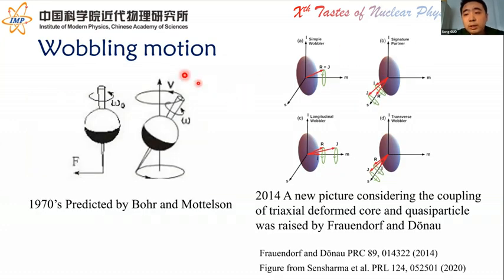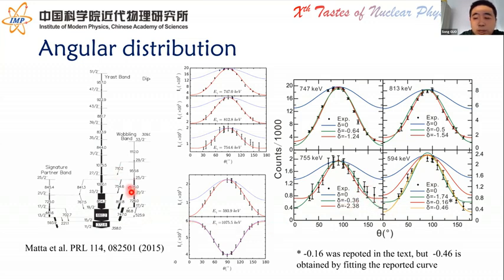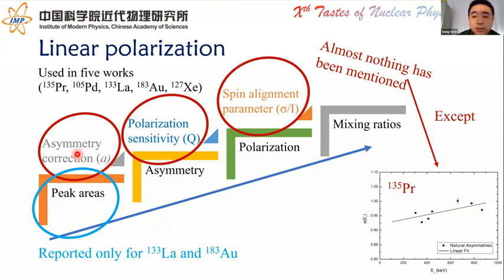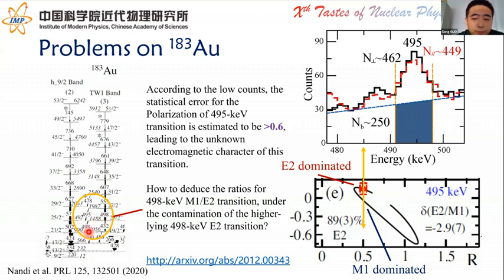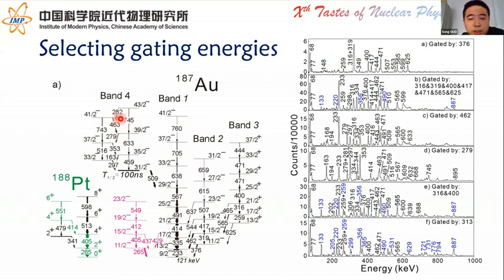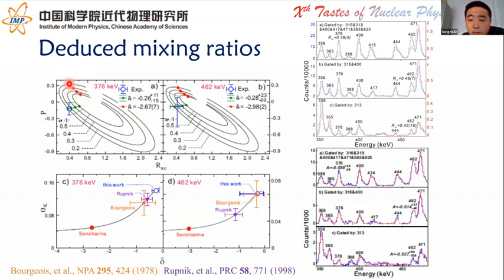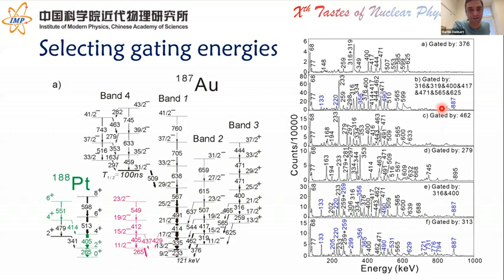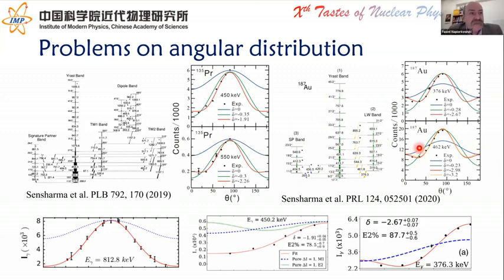Song Guo Towards convincing experimental evidence on low-spin wobbling motion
Half a century ago, wobbling motion was predicted as a unique mechanism for triaxial deformed nuclei, in analogy to precession of gyroscopes in macroscopic view. This expectation was confirmed experimentally two decades ago, by the observation of a series of wobbling bands in nuclei of the A=160 mass region. Recently, several wobbling bands in other mass regions have been reported, and new theoretical models have been proposed. In these works, large mixing ratios for the dipole linking transitions between wobbling and yrast bands are considered key experimental criteria. The mixing ratios are mainly deduced from angular distribution and linear polarization data, but reliable results depend on proper data analysis and sufficient statistics, which are not fully satisfied in these works. We therefore re-evaluated the reliability of the experimental evidence on the wobbling bands, and performed an experiment to check the case in 187Au. It is found that the experimental evidence for wobbling interpretation is not sufficient for bands reported in several nuclei, and great risks of misinterpretation can be induced by careless analysis.